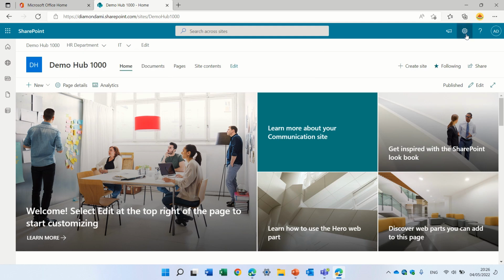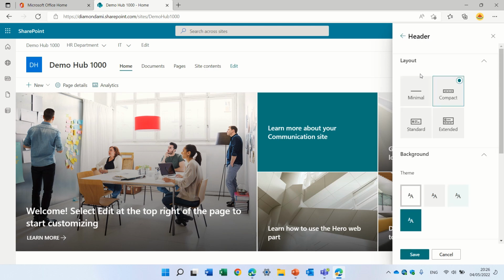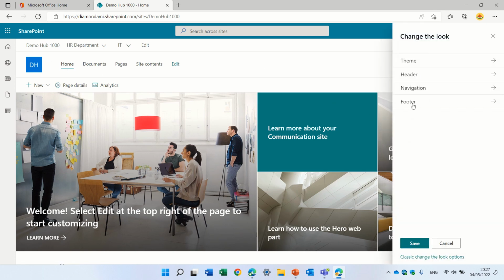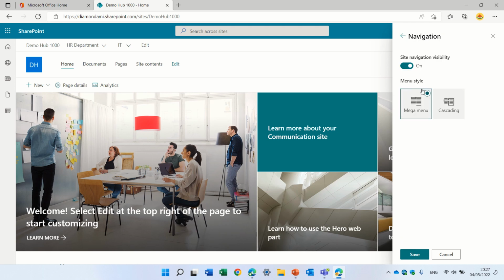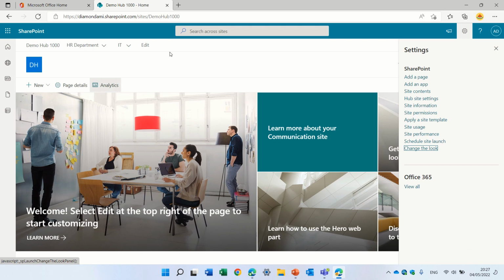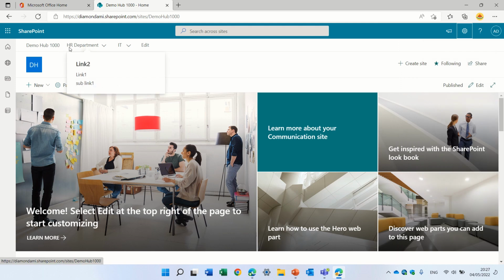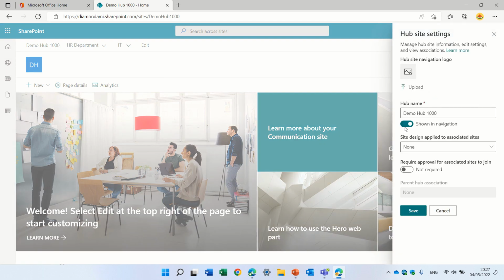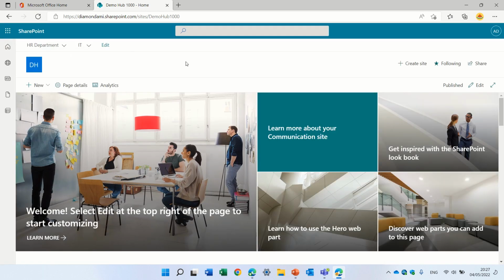How to show only one navigation menu in a SharePoint Hub Site (Communication Site)